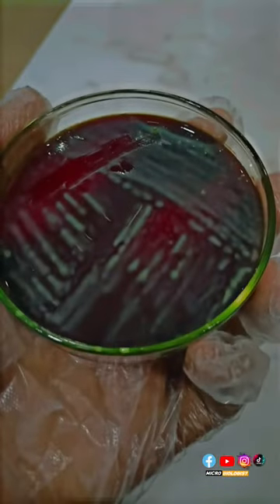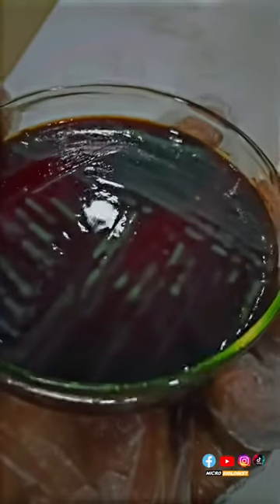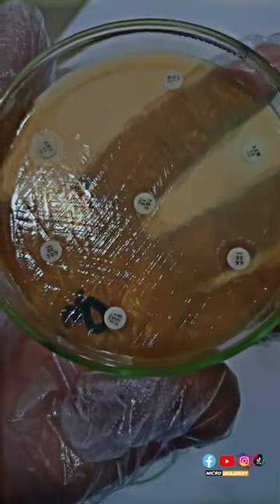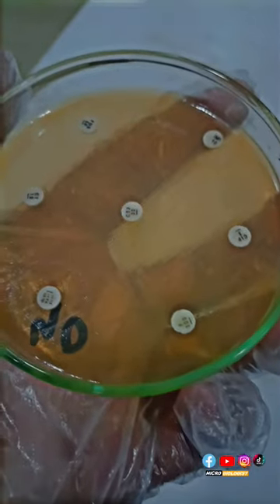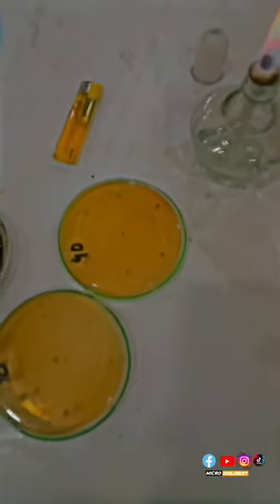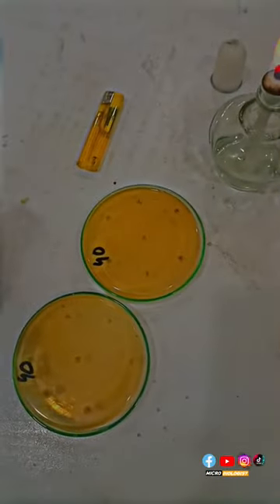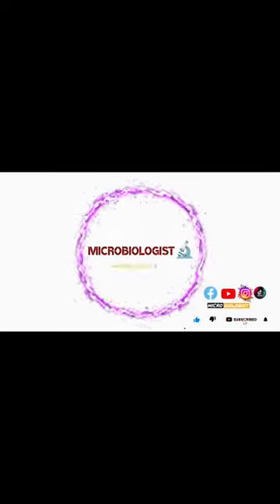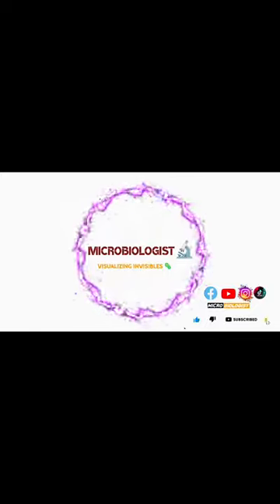PROTEUS MIRABILIS || Foot injury Pus || Culture and sensitivity || Microbiology || MICROBIOLOGIST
Proteus Mirabilis Overview

Muhammad Ishfaq
PROTEUS MIRABILIS

Proteus mirabilis is a type of gram-negative bacteria that is commonly found in the gastrointestinal tract and in the environment. It is known for its ability to cause urinary tract infections, especially in people with compromised immune systems or other underlying health conditions.

Proteus mirabilis is a highly motile bacterium that is able to move using flagella. It is also known for its ability to produce urease, an enzyme that hydrolyzes urea to produce ammonia and carbon dioxide. This allows the bacteria to thrive in alkaline environments such as the urinary tract.

In addition to urinary tract infections, Proteus mirabilis can also cause wound infections, sepsis, and pneumonia. Treatment typically involves antibiotics, although the bacteria is becoming increasingly resistant to some antibiotics, making it more difficult to treat.

It is important to practice good hygiene and infection control measures to help prevent the spread of Proteus mirabilis and other bacterial infections. This includes washing hands regularly, using antibiotics only when prescribed by a healthcare professional, and properly cleaning and disinfecting surfaces and equipment.